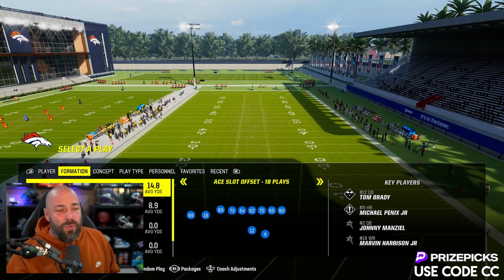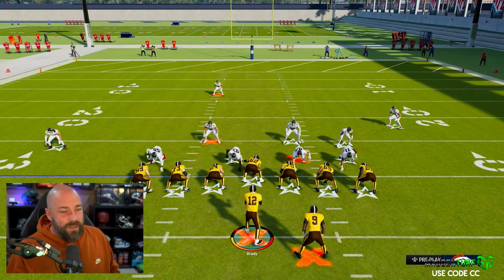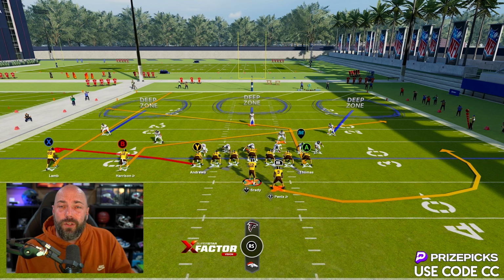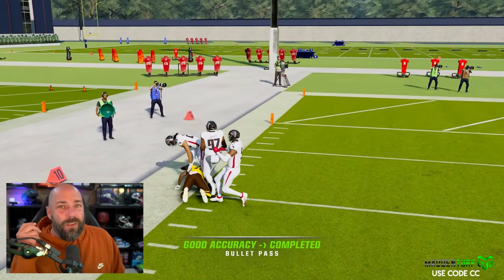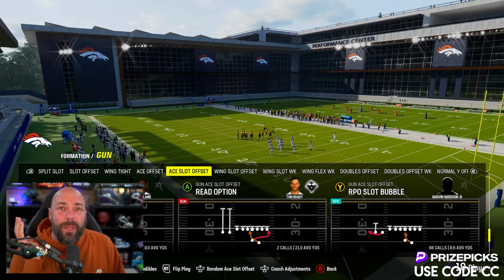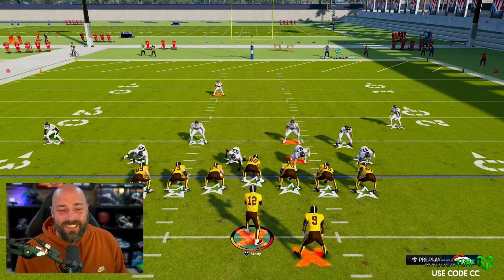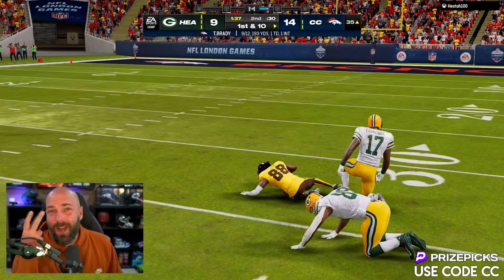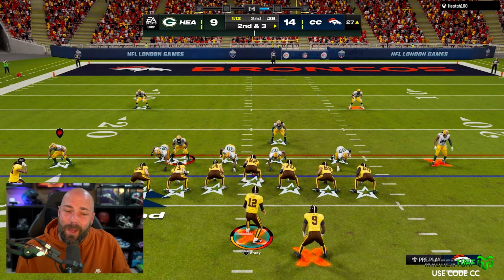The BEST Formation For Beginners In EVERY Football Game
madden,madden 24,mut,mut 24,best ability mut,best ability madden,theactualcc,cc mut,cc madden